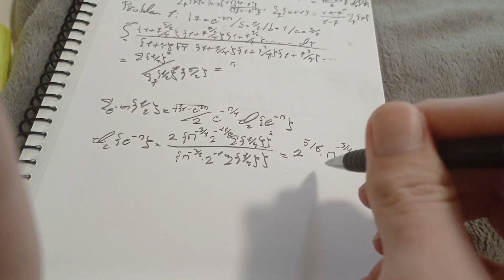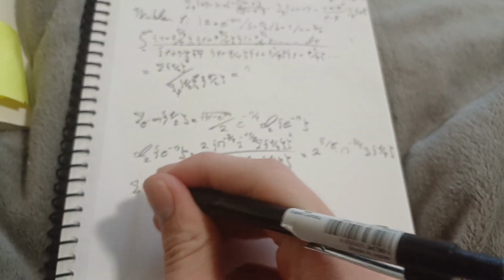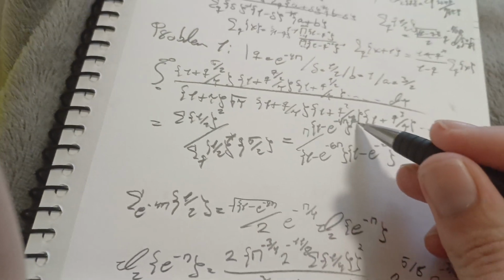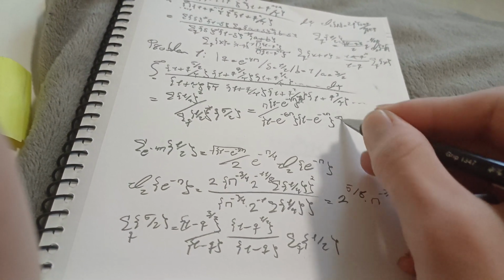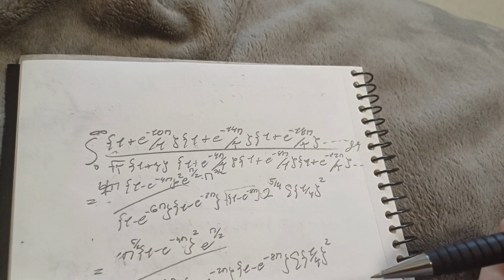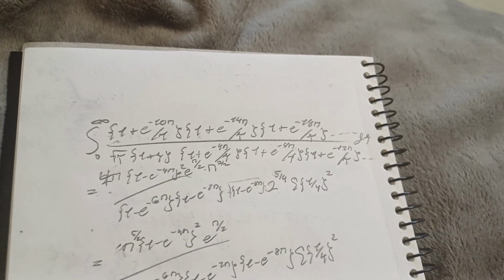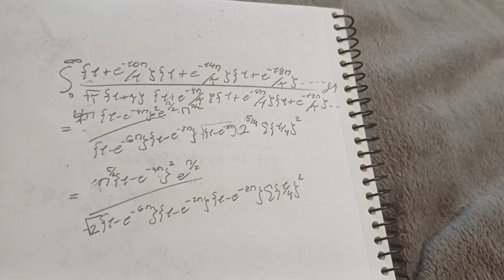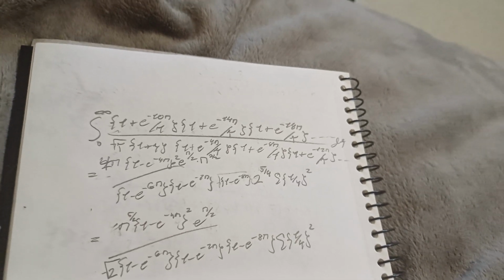a sublime integral evaluation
use this info to calculate more exotic values!